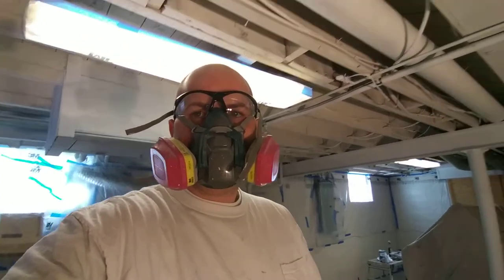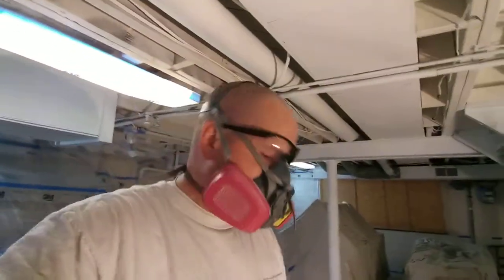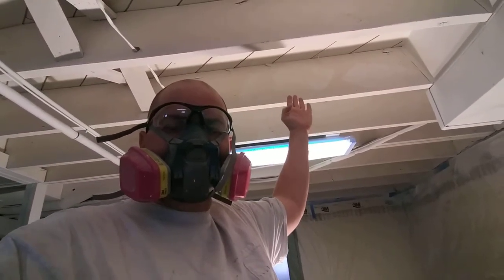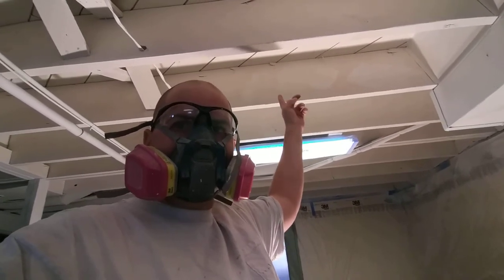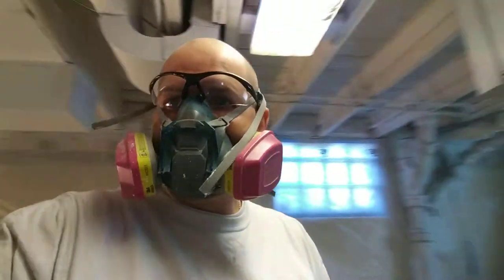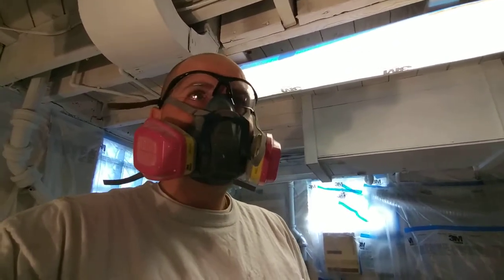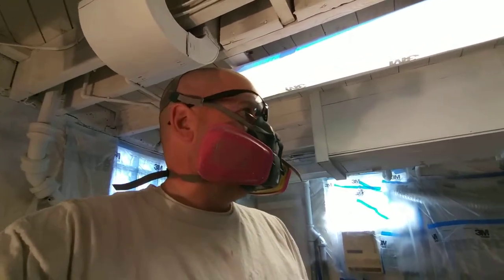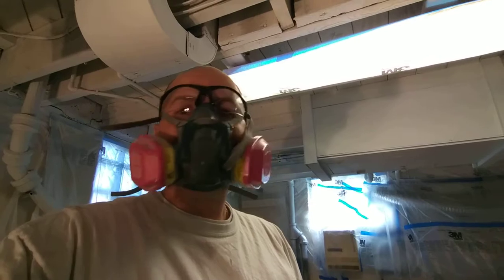Unfinished Basement Ceiling Painting White.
On the previous video we showed the spot priming of this ceiling. well the spot priming is flashing through. even through several coats...

 We switched over after this too all oil base